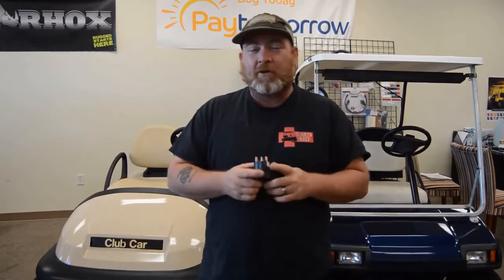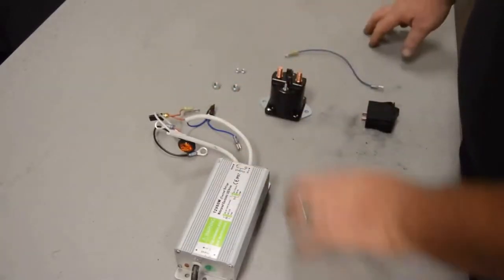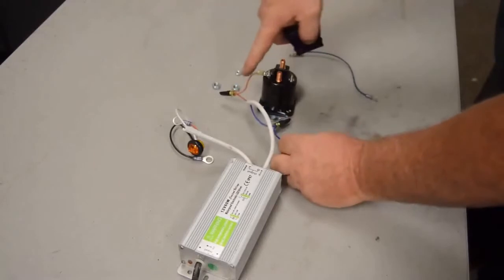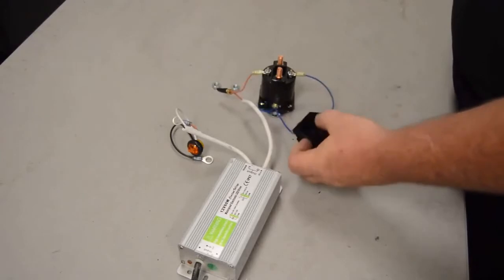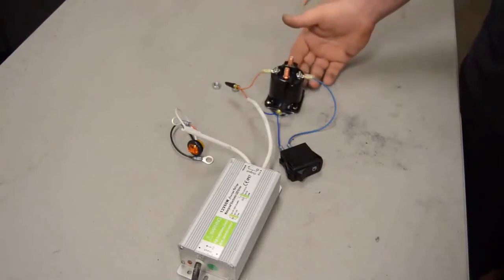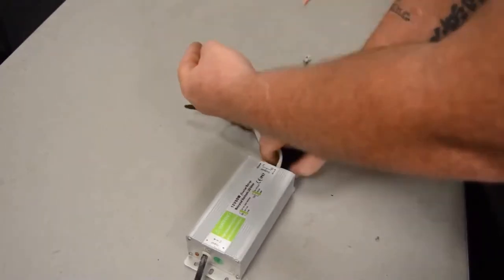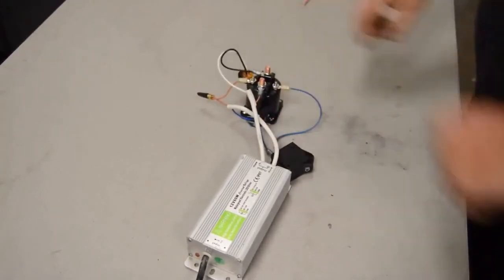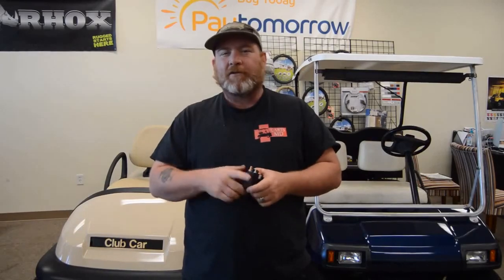Solenoid Demonstration (A practical application)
Solenoids are an integral part of our lives, whether its starting your car, or your golf cart.